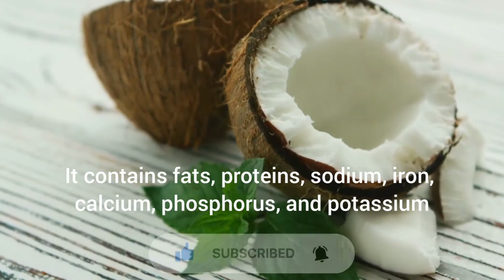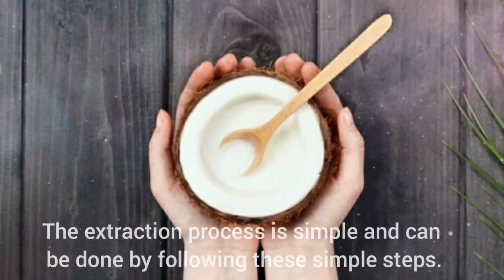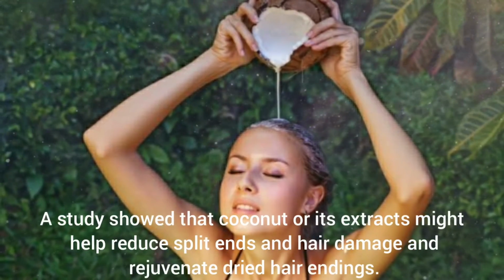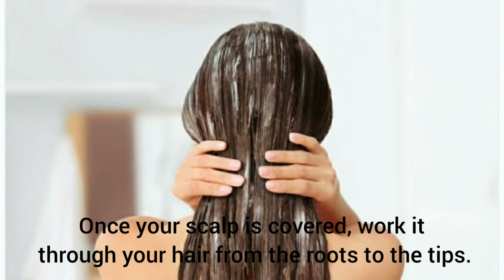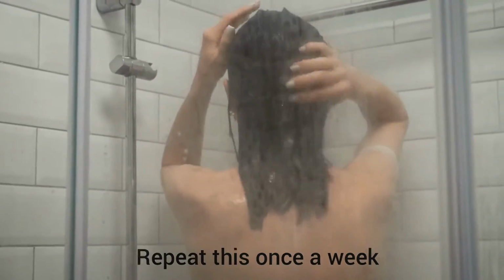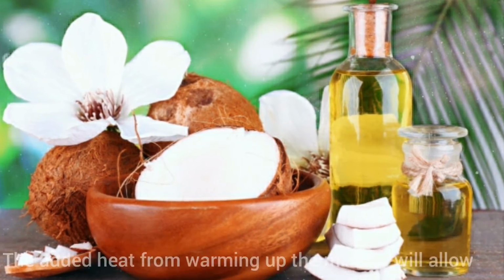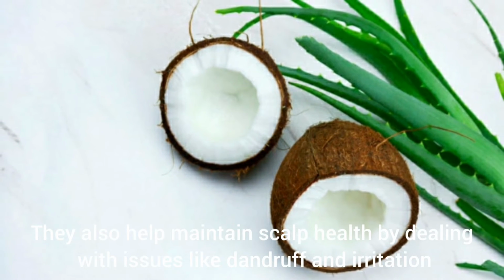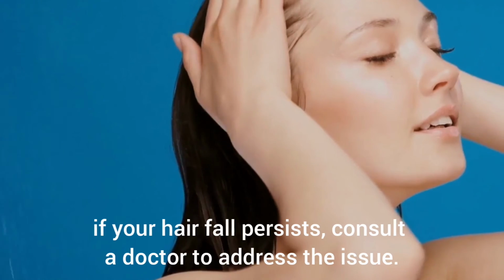How To Use Coconut Milk For Hair Growth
Coconut milk continues to be researched for potential health and beauty benefits, including hair health.

While coconut milk isn’t likely to hurt your hair, it may not solve all your hair crises either. If you continue to experience dry, damaged hair, see a dermatologist for help.